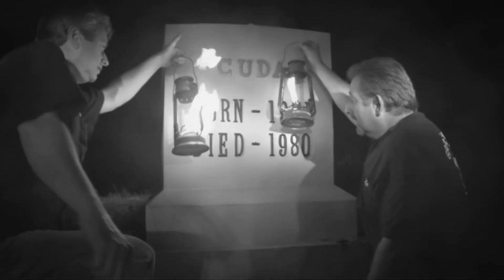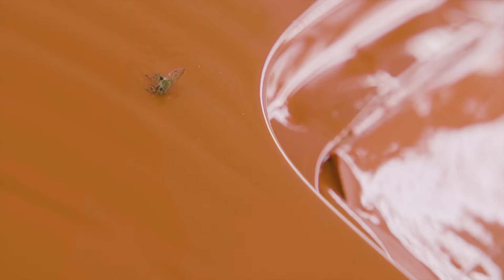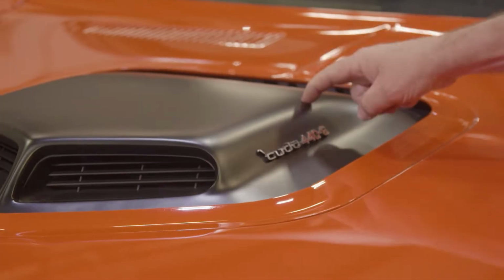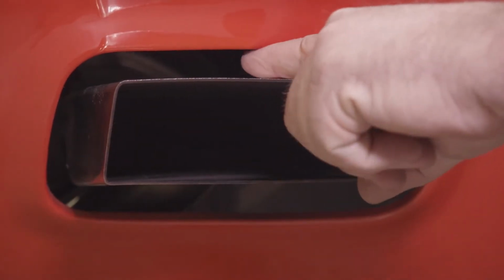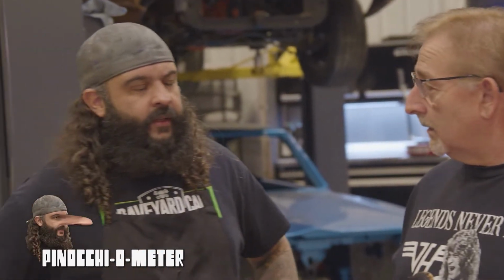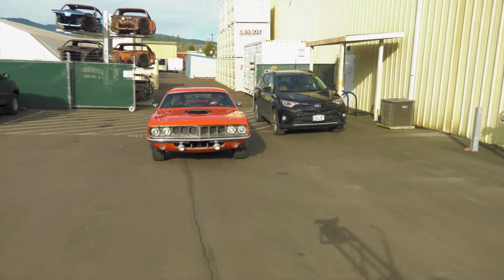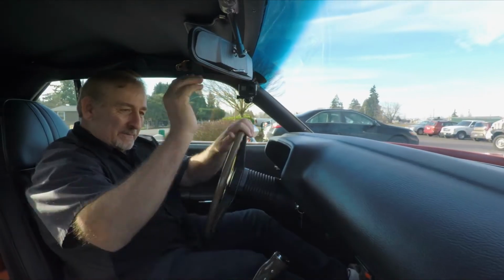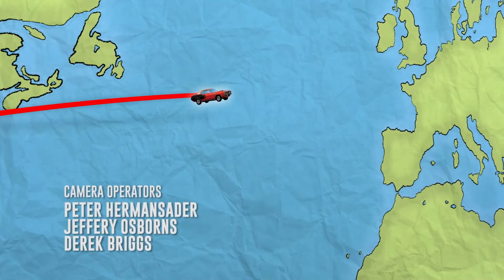THE TRUTH BEHIND THE BURIED CUDA! MARK FINALLY COMES CLEAN ABOUT THE URBAN LEGEND.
When the Phantom Cuda returns to Graveyard Carz on it's way to Switzerland, Mark decides to tell the whole story.